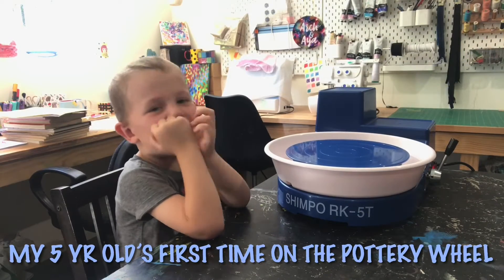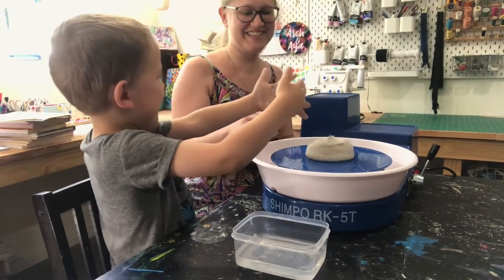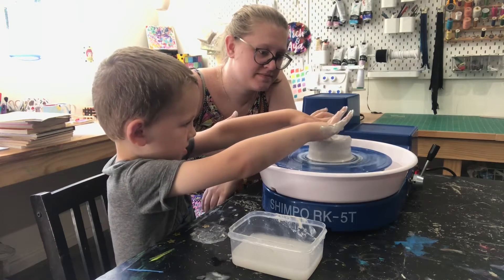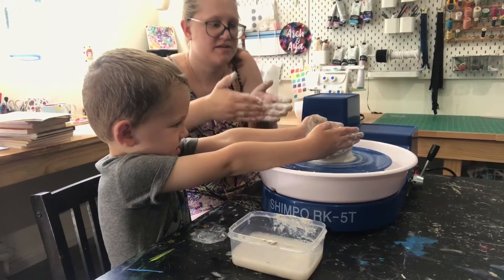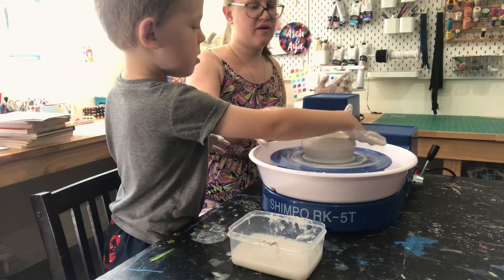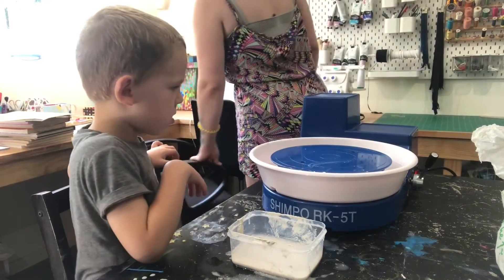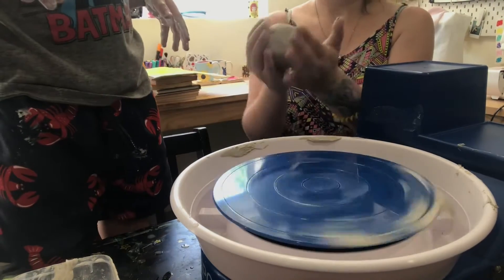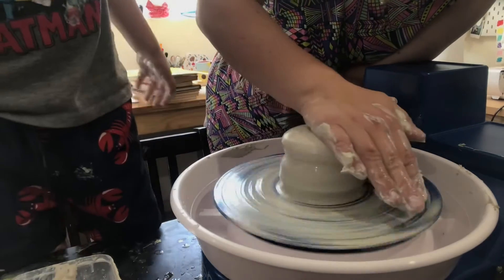We got a pottery wheel! My 5 yr old throws his first pot. 🏺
I decided to add a pottery wheel to my collection and my 5 year old was probably more excited then me. He's been wanting to learn for a while now and I've wanted to add it as an option for my art classes as well. It's a win win really! Here's Arch using a pottery wheel for the first time. His excitement is the cutest. ☺️